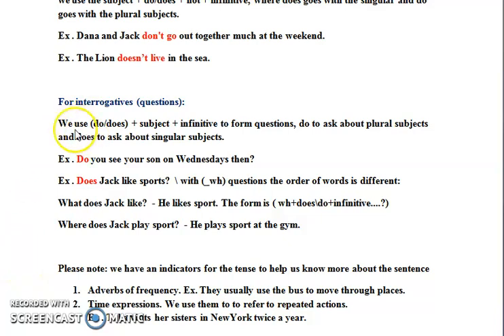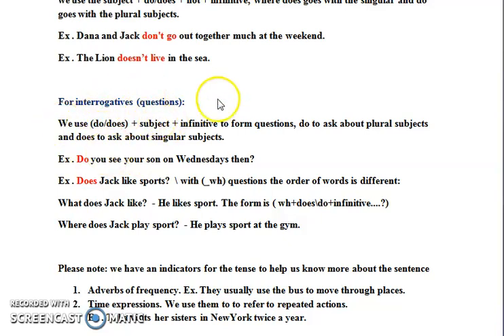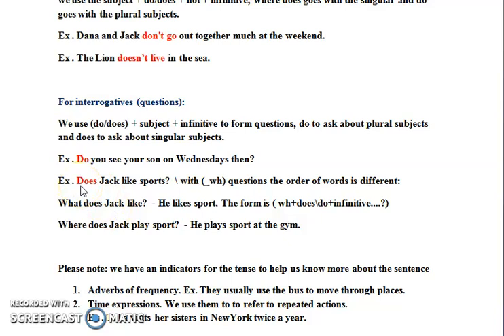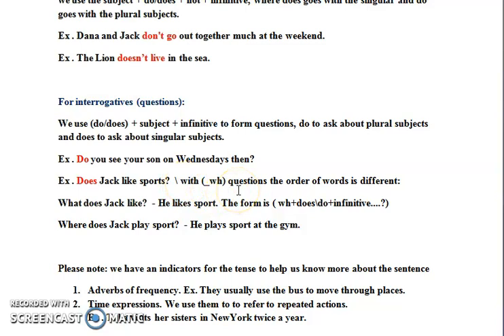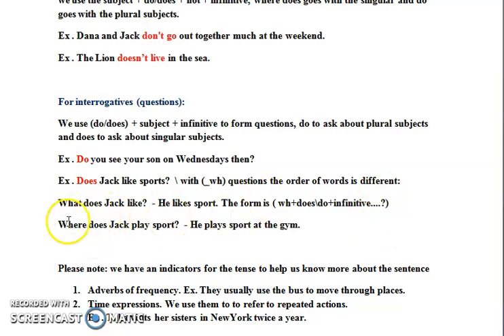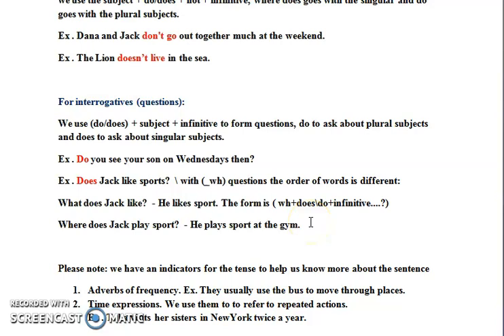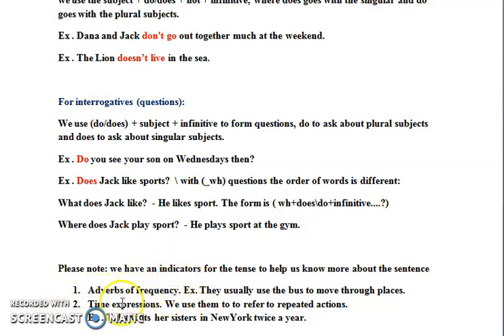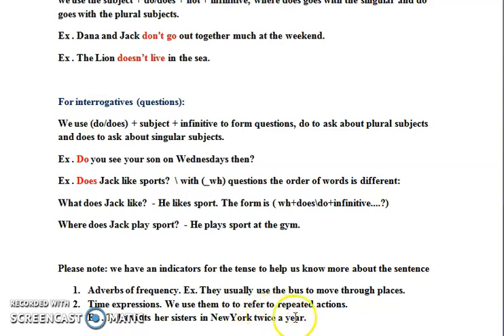7th graders present simple part 2